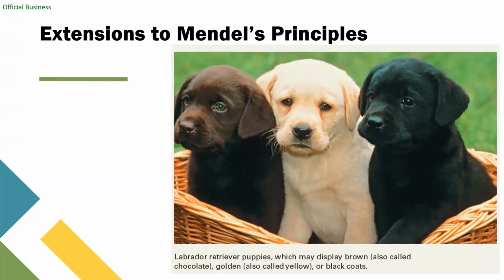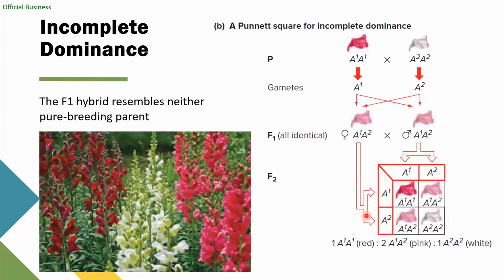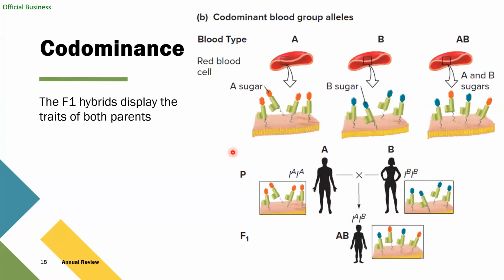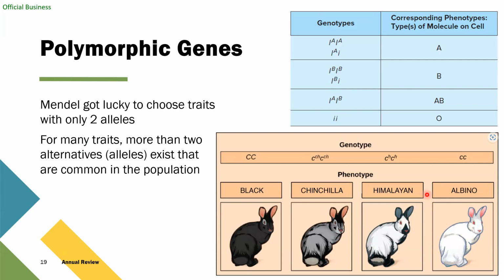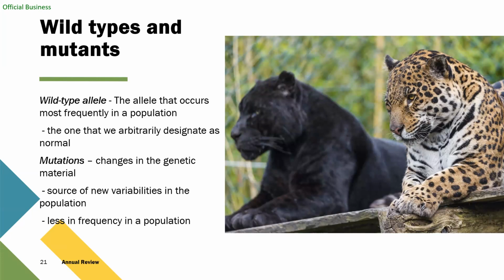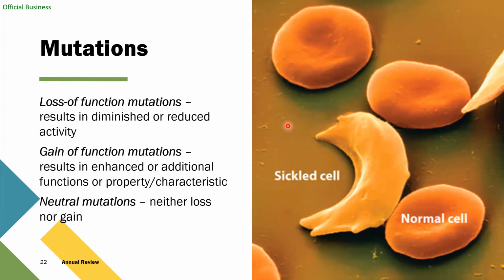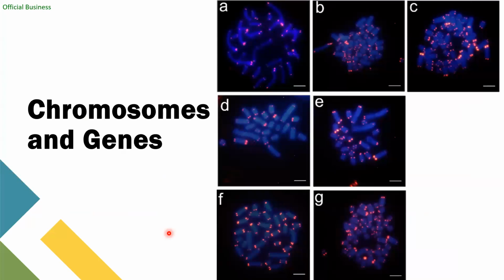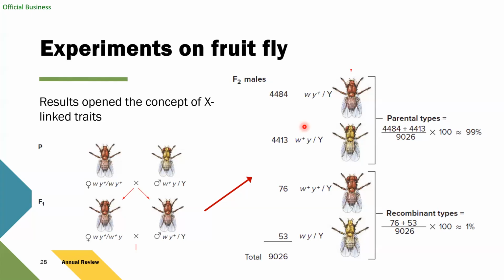Extensions to Mendel and Chromosomal Theory